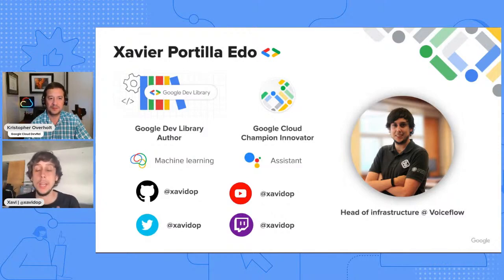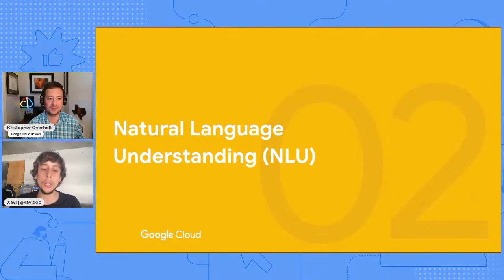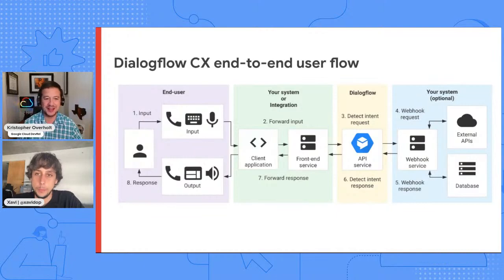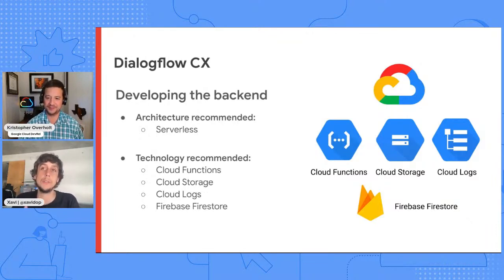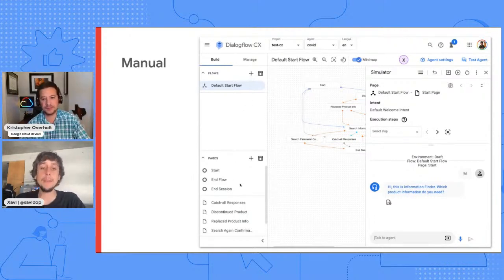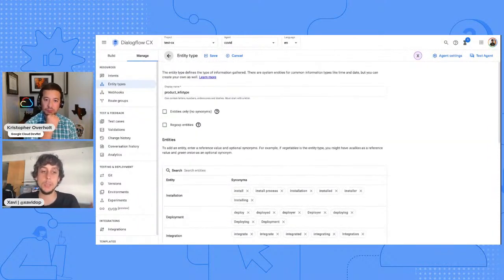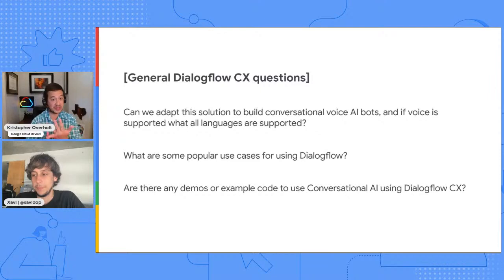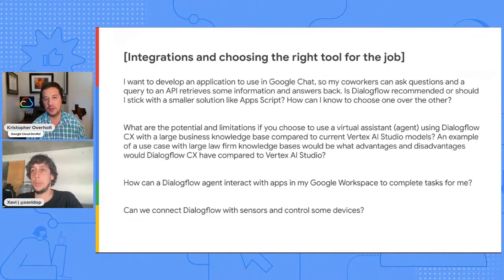[English] Conversational AI: How to create virtual assistants using Dialogflow CX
For several years, we’ve seen an evolution in the interaction between people and computers. Interactions are becoming more natural and human. All this is due to the significant advances in Conversational AI technologies available in the market, used to drive operational efficiencies and better customer experiences.

In this session, join Google Cloud Champion Innovator, Xavier Portilla Edo, and Developer Advocate, Kristopher Overholt, to learn:
- What Conversational AI is and the use cases it can solve for
- How to get started with Conversational AI using Dialogflow CX
- How to create a virtual assistant (agent) using Dialogflow CX

You’ll also have the opportunity to ask questions and receive answers live from the experts.

¡HOLA! 👋🏼
Bienvenidos a Mi canal. Desarrollo de aplicaciones basadas en Conversational AI comoo apps de voz para Alexa y Google Assistant y asistentes usando Dialogflow CX.

¡Gracias!